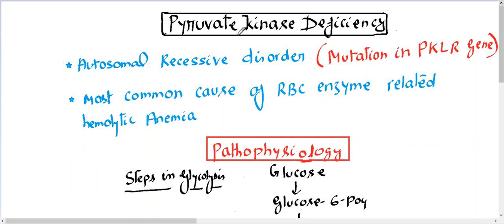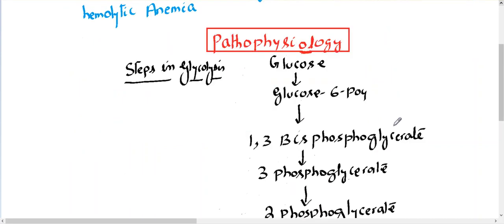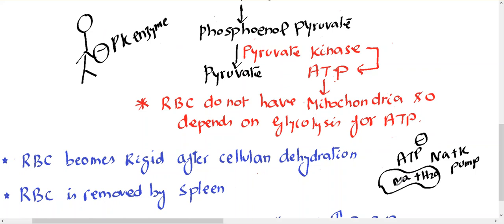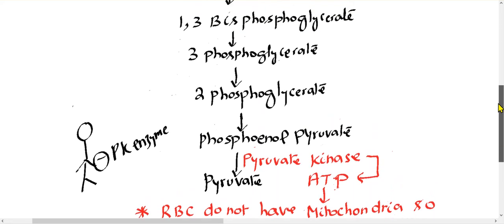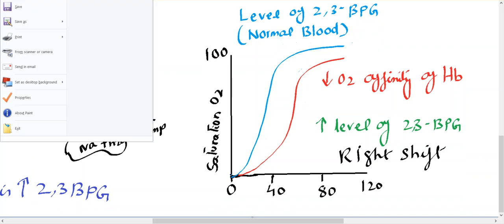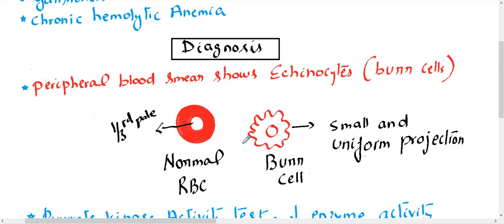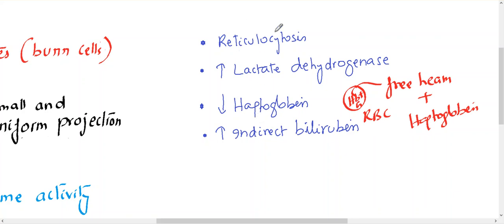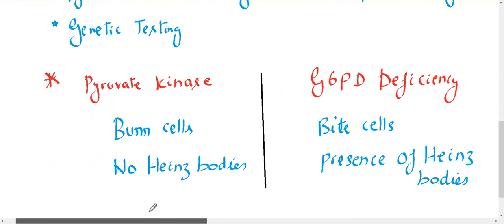Mastering Pyruvate Kinase Disorder: What You Need to Know | Pyruvate Kinase For USMLE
Join our demo session  on zoom

In this video  I have talk about pyruvate kianse deficiency which is an autosomal recessive condition and how what is the pathophysiology, signs and symptoms, diagnosis and how do you differentiate from g6pd deficiency.

 USMLE Step 1 course includes:
• Fundamental and integrated basic science concepts, presented in an easy-to-understand manner.

• Experience the full range of high-yield concepts explained in detail, with clear and concise visual aids on a whiteboard.

• Enhance your visual learning with an abundance of helpful resources, including flow charts, histopathology and hematology slides, pathophysiology diagrams, X-rays, CT scans, MRI scans, EKG and more.

• Stay on track with your progress through our effective quizzes after every session, which assess your understanding of the concepts
presented.

• Take control of your study experience with our subject preference option, allowing you to
enroll in the areas where you need the most improvement.

USMLE Step 2 CK course includes:
*Step 2 Clinical Knowledge (CK) Optimized Study Plan:

*Comprehensive coverage of foundational and integrated basic science concepts with more clinical focus.

*Detailed explanation of all most tested concepts using white
board teaching methods. In-depth learning of essential topics including flow charts, histopathology and hematology slides, pathophysiological mechanisms, imaging studies such as X-rays, CT scans, MRI scans, EKG and more.

*Regular quizzing to gauge student comprehension and
understanding.

*Customizable study options with the ability to focus on individual subject areas of weakness.

Dr. Hemlata Padharia, Head Tutor, MD in Pathology. Teaching experience for MBBS, DENTAL, and NURSING students. ECFMG Certified, completed USMLE step1, step 2 CK (Clinical Knowledge), and CS (Clinical skill exam).

My aim as a tutor is to ensure students learn from each session not only learning the high yield concepts but also gaining a deeper mastery of the overarching themes that consistently arise in medicine. Helped many students studying for USMLE to increase their scores in various subjects by providing an in-depth understanding of the concepts. Can help students with identifying good resources for preparation for USMLE exams and how best to use these resources. I have received good feedback from the student.